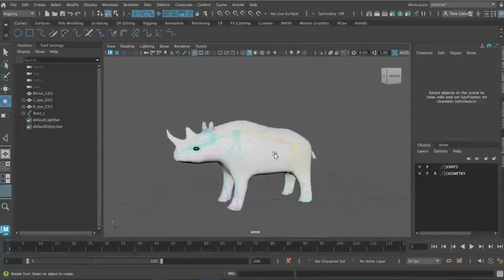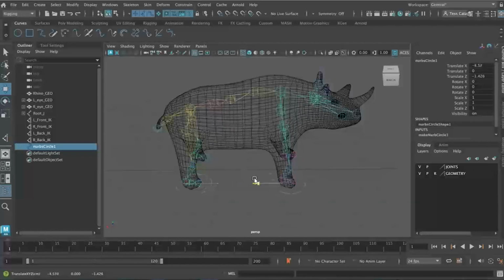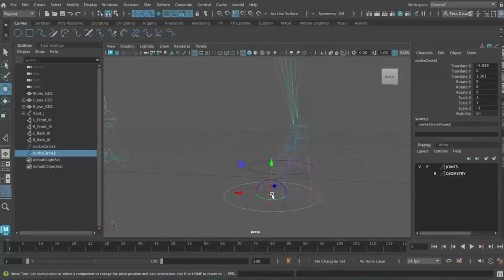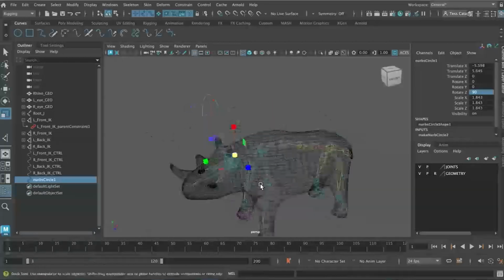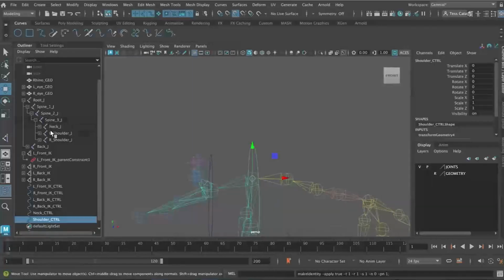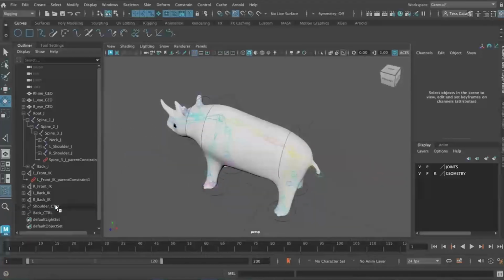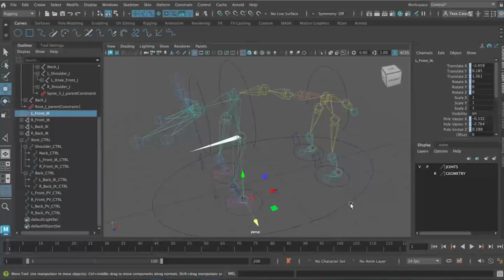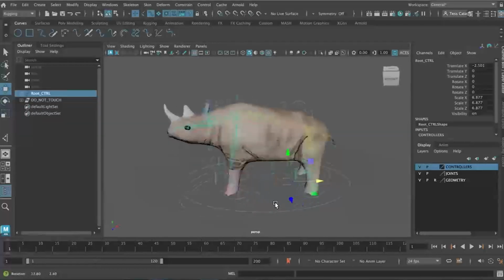Maya Rhino Controllers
Adding IK handles and constraining controllers to the rig